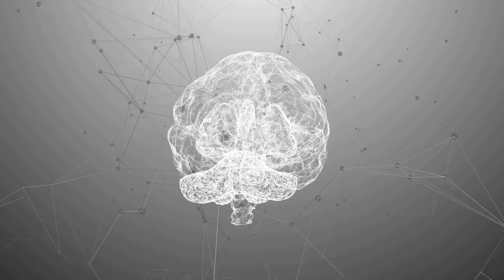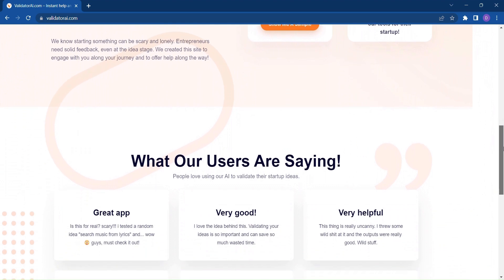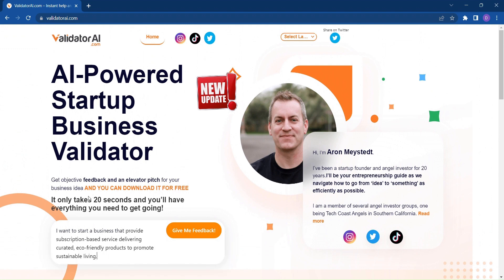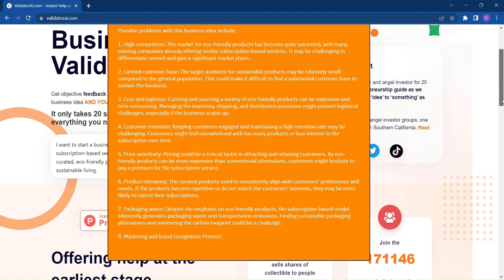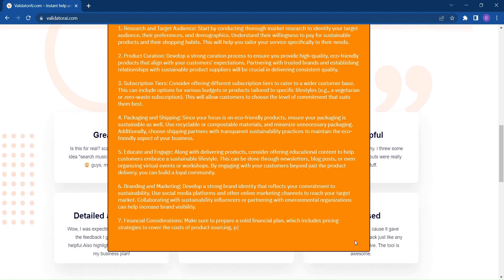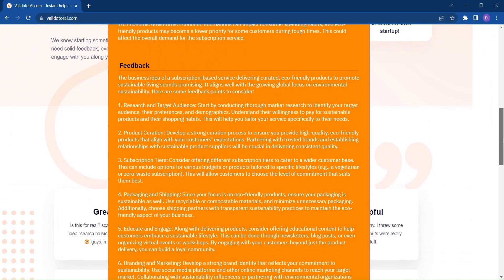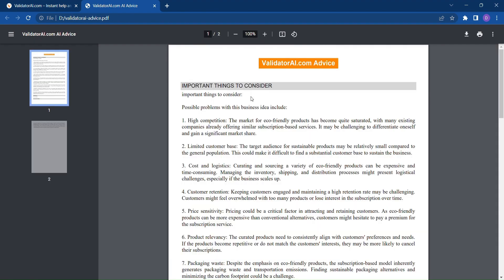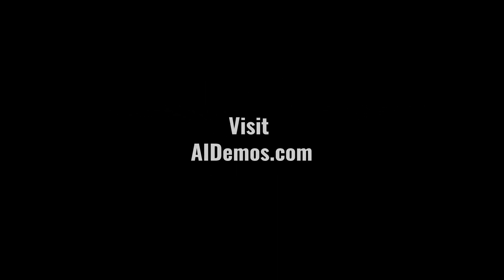ValidatorAI.com - Get AI-Powered Business Validation in 20 Seconds | ValidatorAI Demo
In this AI Demo, we'll be showcasing ValidatorAI.com, a revolutionary platform that allows entrepreneurs to get objective feedback and an elevator pitch for their business idea in just 20 seconds using artificial intelligence.

ValidatorAI.com also allows users to download this information for free, making it easy to get the insights they need to validate their business idea quickly and accurately.